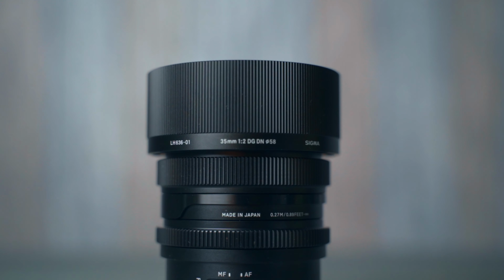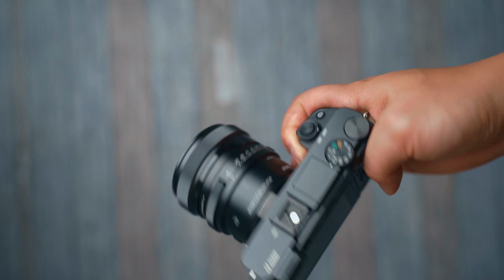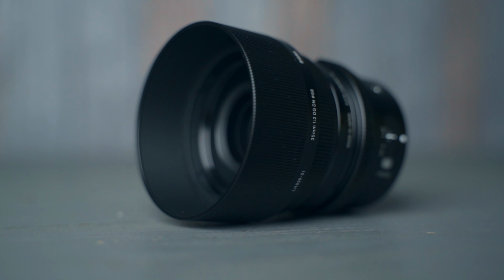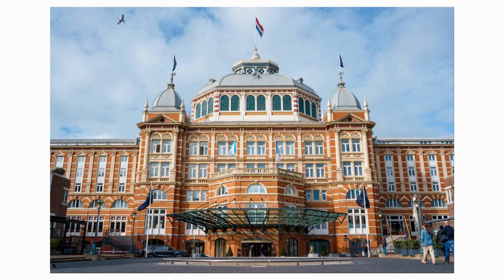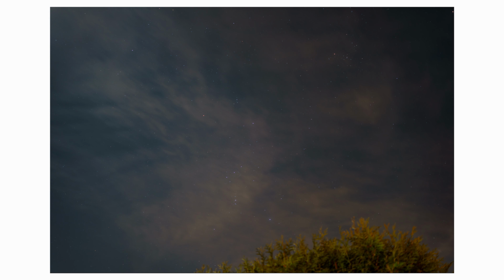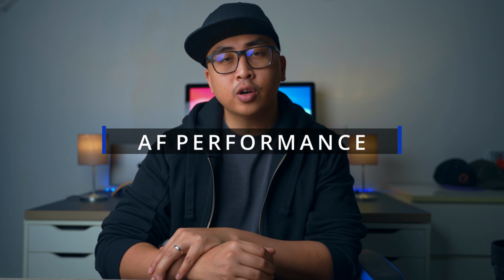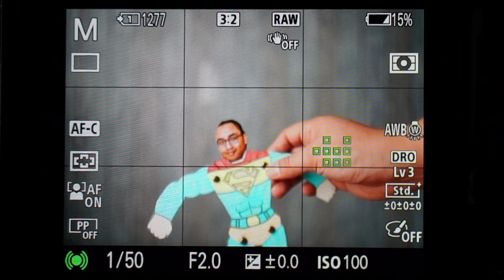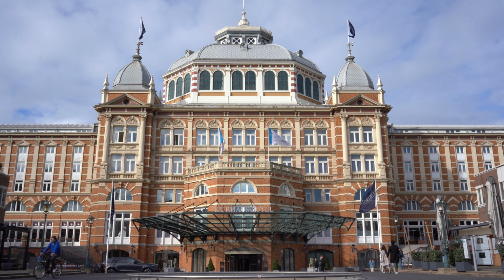Sigma 35mm f2 DG DN Contemporary E-Mount REVIEW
My personal fav 35mm:
Sigma 35mm F1.4

Filmed this video with:
Camera: Sony A7III
Best Allround Lens: Tamron 28-75mm

Overhead camera
Sony A6000
The Sigma 30mm F1.4

Table of Contents:
0:00 - Intro
0:28 - Build Quality
2:45 - Image Quality Photo
4:09 - Image Quality Video
6:35 - Autofocus Performance
8:06 - Final Verdict
8:39 - Competition
9:25 - Ending
9:52 - Poor Man Slider

Full Frame Gear:
Best Flash: The Godox TT685
Samyang 35mm F1.4
Samyang 35mm F2.8
Sigma 35mm F1.4
Sony 35mm F1.8
Best Budget Portrait Lens: Sony 85mm F1.8
The Nifty Fifty: Sony FE 50 f1.8
Tamron 17-28mm F2.8
Sony 55mm F1.8

Crop Sensor Gear:
Backup camera: Sony A6000
Favorite Crop Lens: The Sigma 30mm F1.4
Best Travel/Wide Lens: Sigma 16mm F1.4 lens
Sigma 60 mm F2.8 E-Mount
Meike Batterygrip